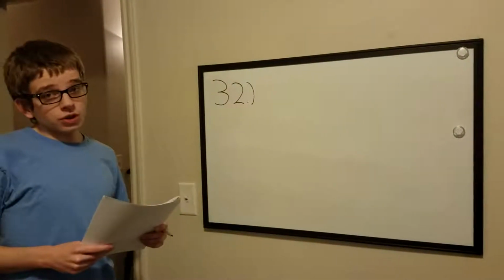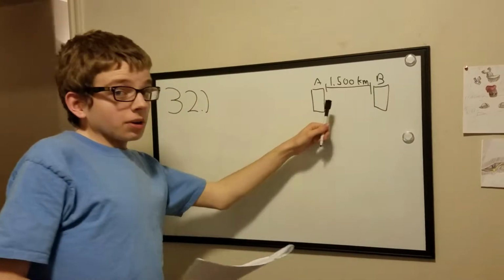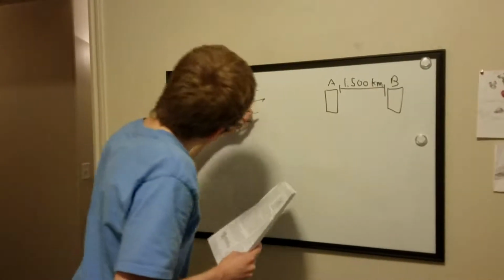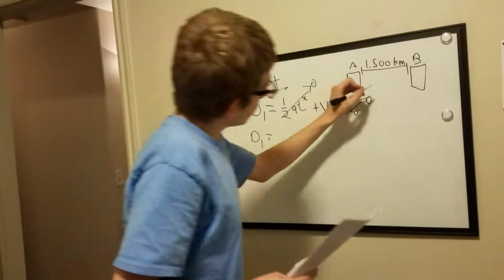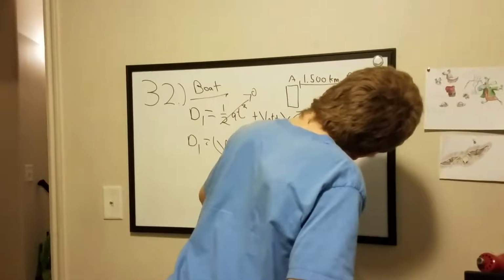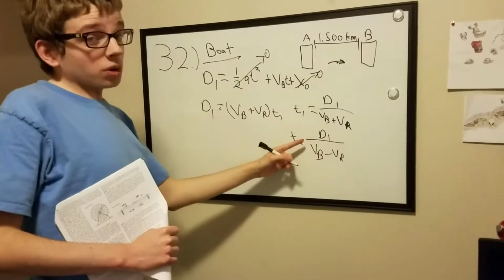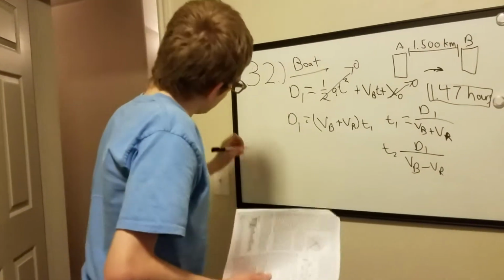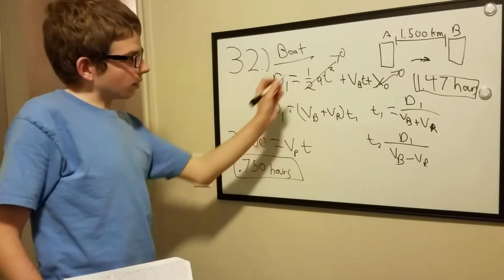Chapter 3 Problem 32